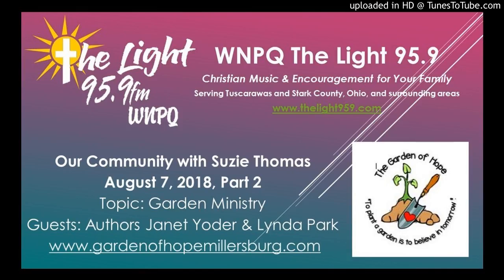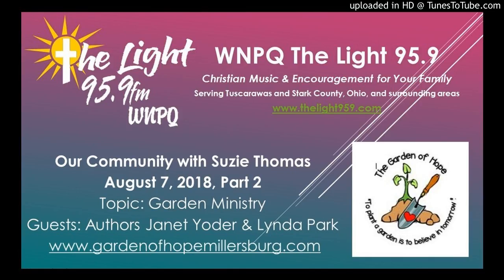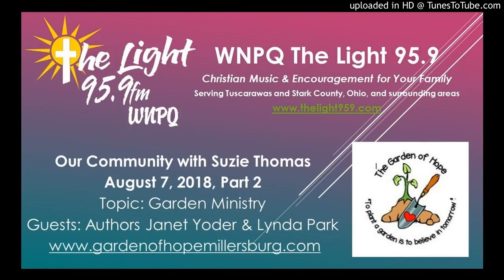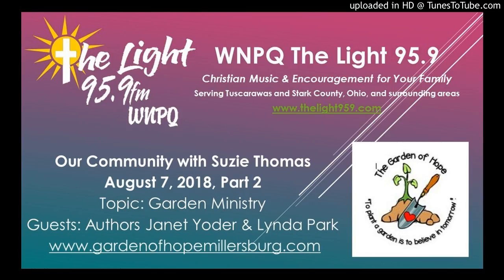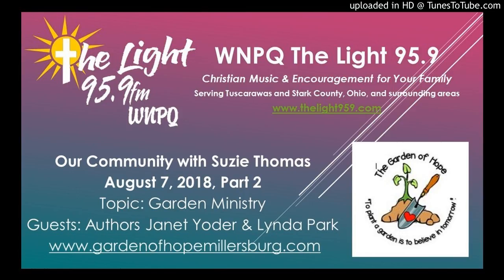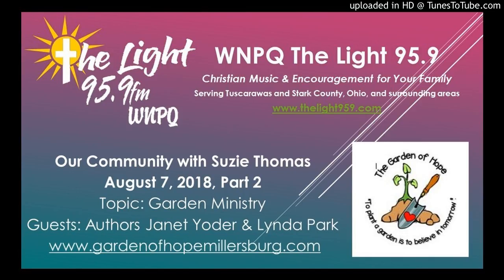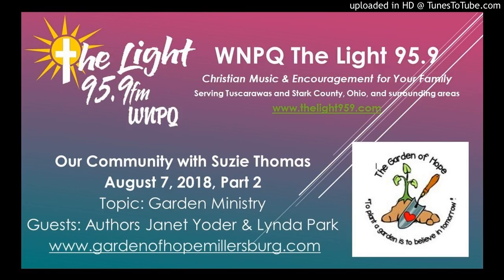Our Community Aug 7 2018 PT-2